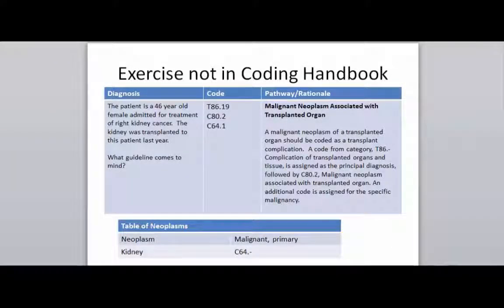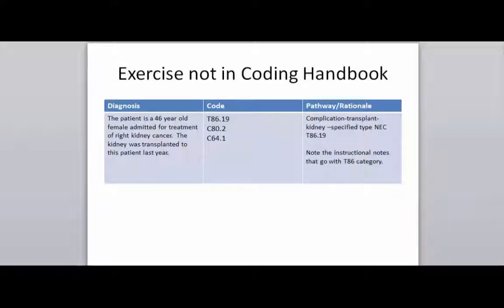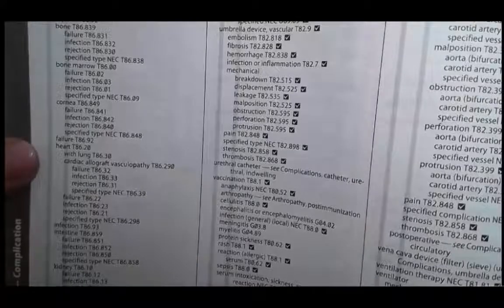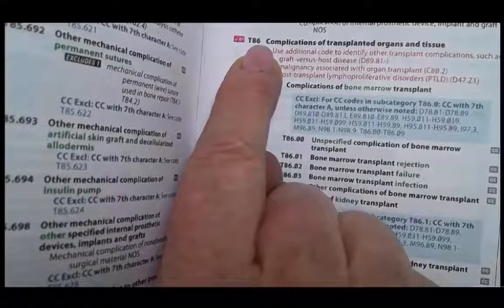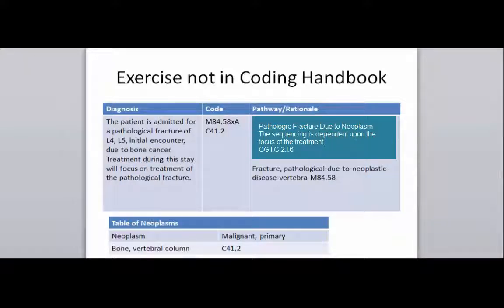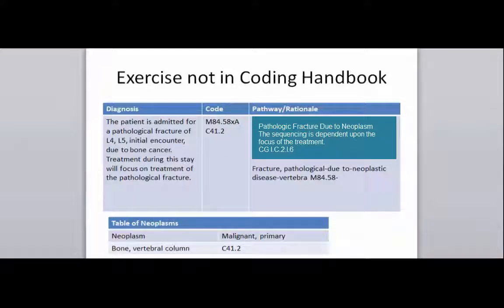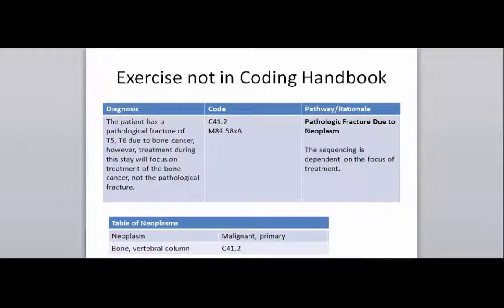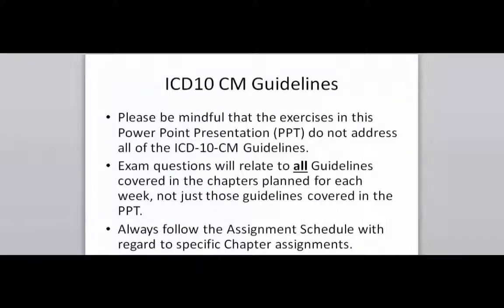HIT220 221 Coding Handbook Chapter 28 Part 2 (This was Ch 29 Pt 2 in earlier editions of textbook.)